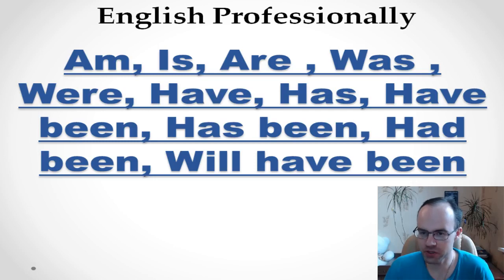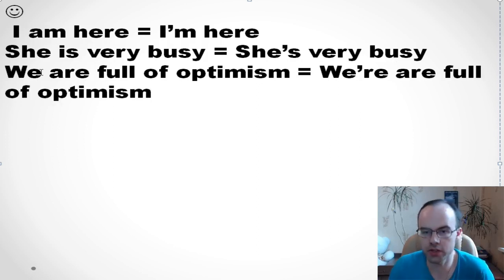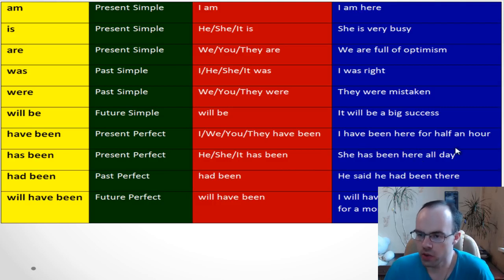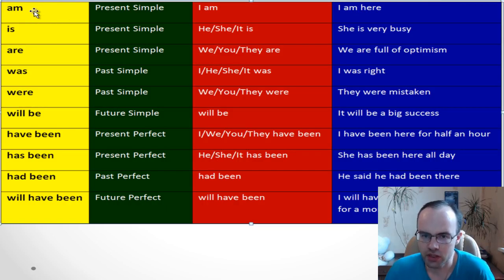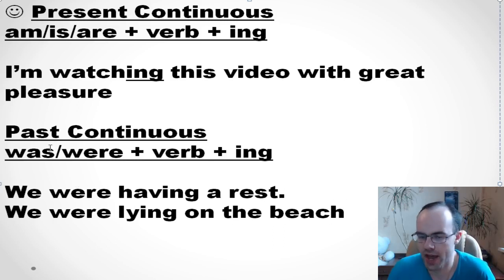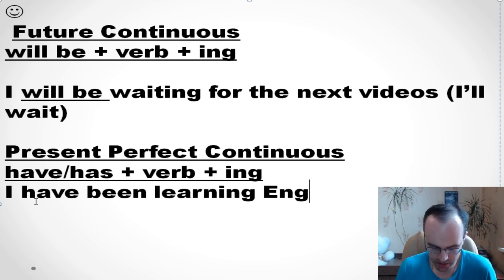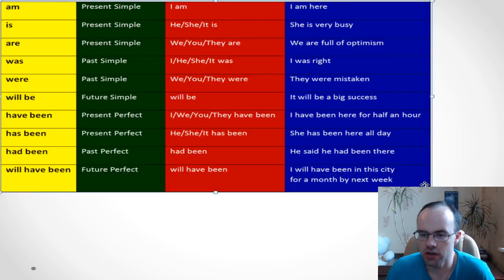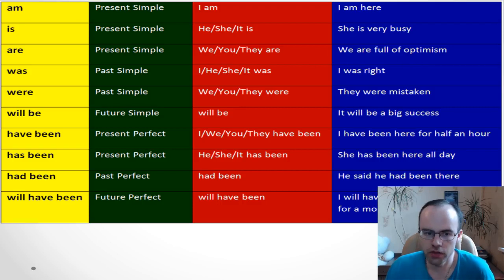AM, IS, ARE , WAS , WERE, WILL BE, HAVE, HAS, HAVE HAS BEEN, HAD BEEN. ENGLISH GRAMMAR LES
Learn how to use have been / has been / had been correctly. Also see - MOST COMMON MISTAKES IN ENGLISH vesves HOW TO AVOID THEM: